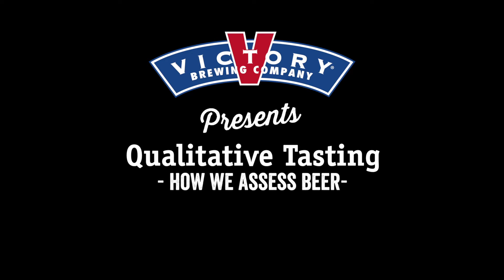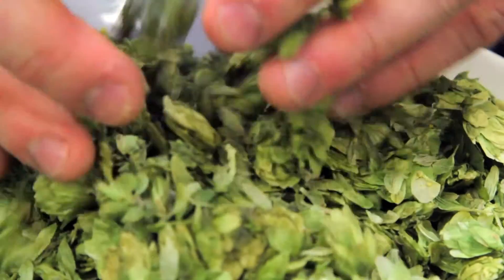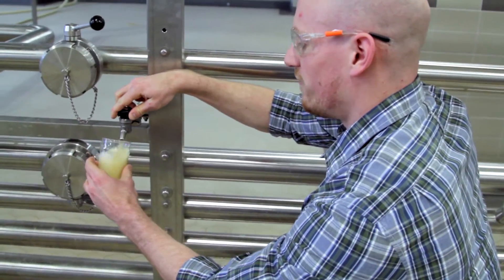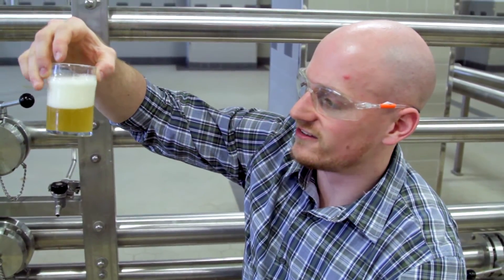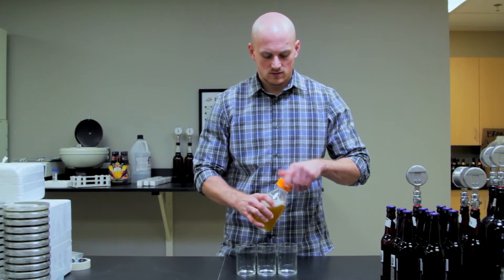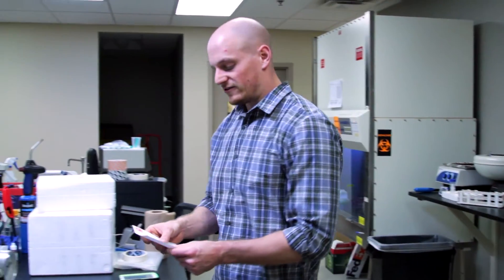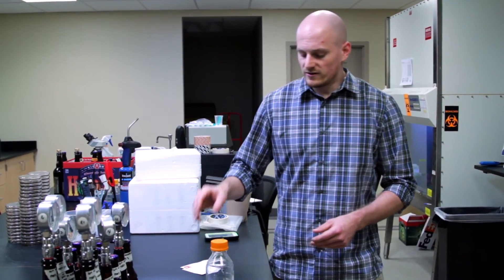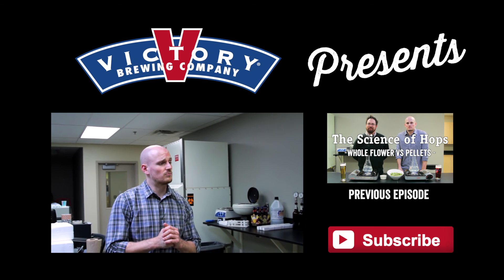Victory Presents Ep.2 How We Assess Beer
Once we have a great recipe It's up to our brewers to take the various ingredients and hit the proper numbers, but that's only one half of the brewing process. The other half is tasting the finished beer... for science!

In this video, Quality Assurance Technician, Zach Miller, talks about his role in making sure that our great beers stay great batch to batch, specifically the first batch of Summer Love for 2014.